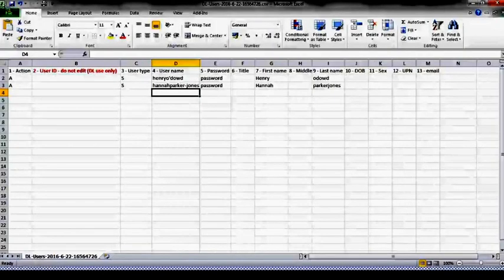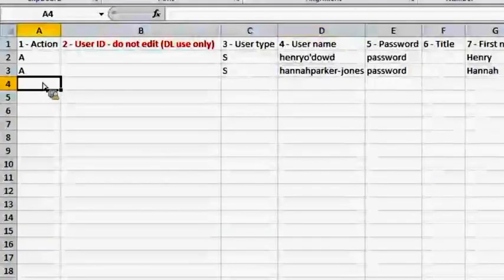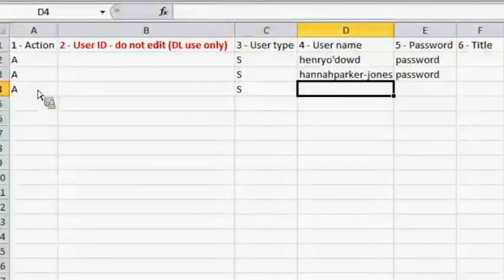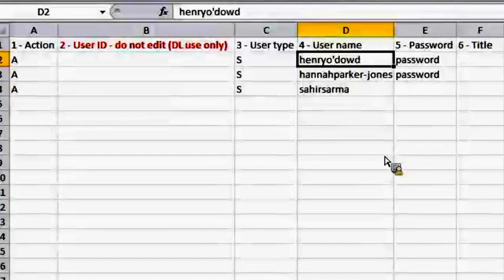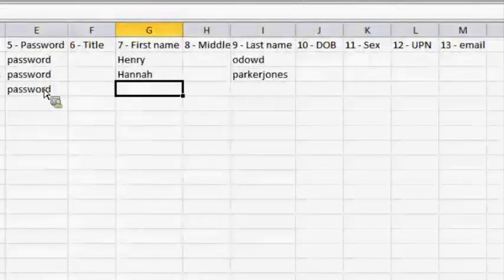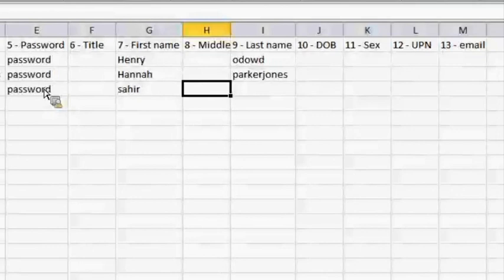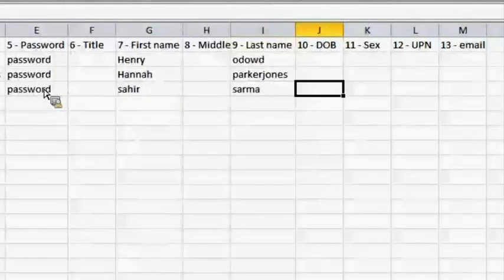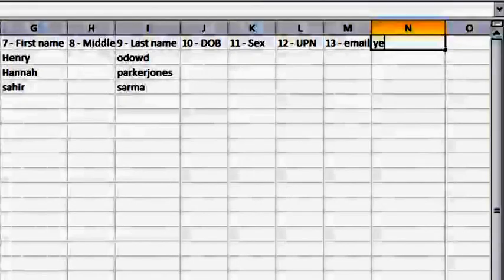DL Getting Started: Get Your Students Set Up in DL (video 3b File upload part two)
If you're uploading multiple students to DL using the csv file upload method and you've downloaded the template, this video will show you how to fill out the file.